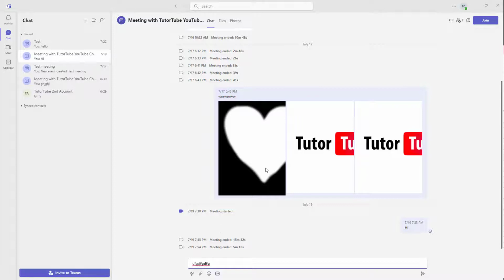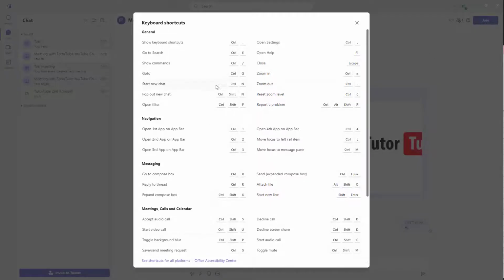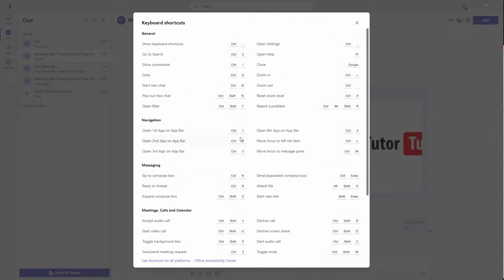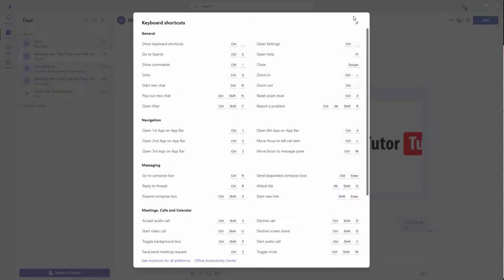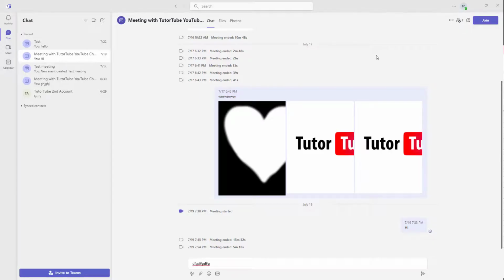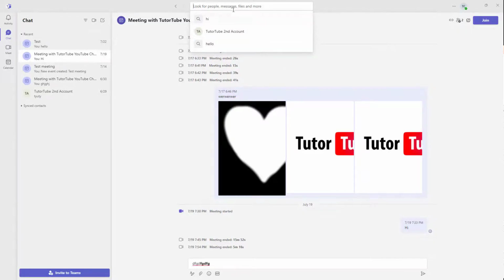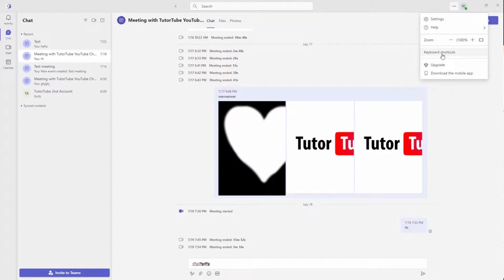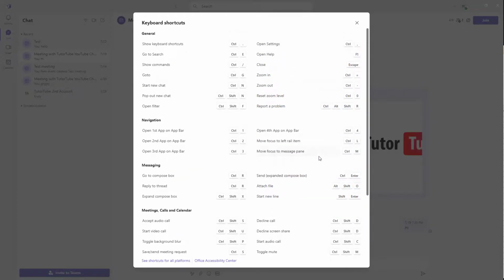Microsoft Teams - Lesson 78 - Keyboard Shortcut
In this tutorial, we will be discussing about Keyboard Shortcut Microsoft Teams